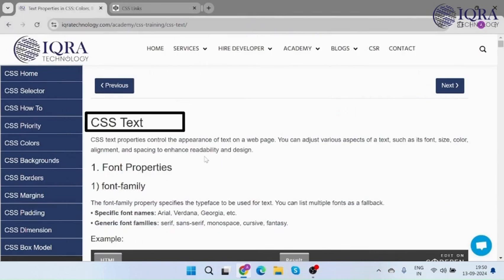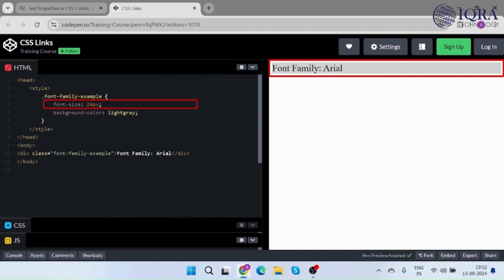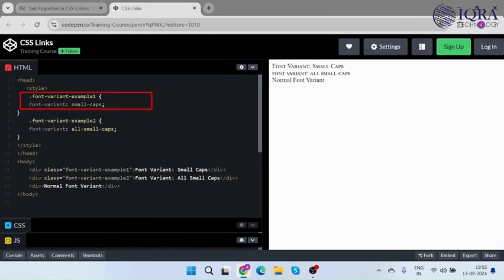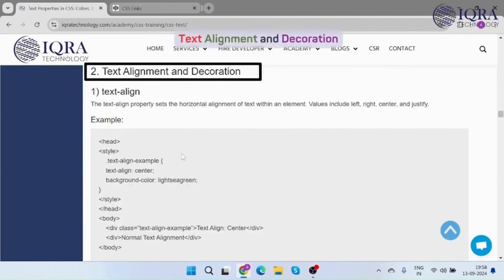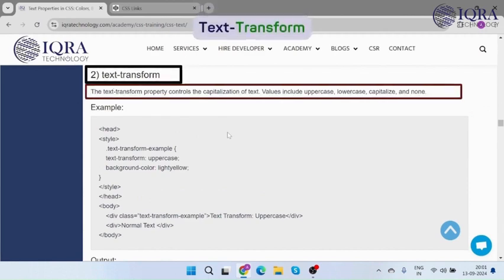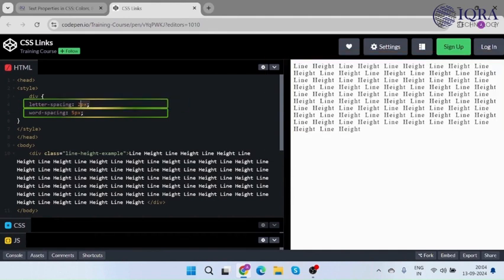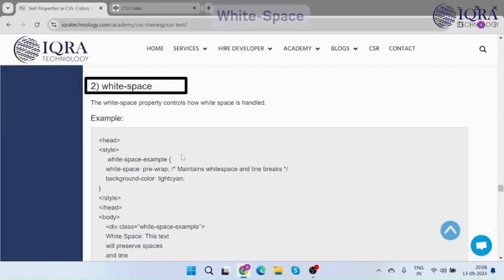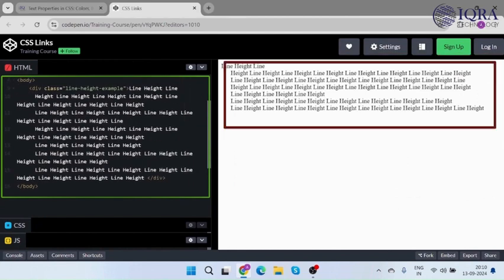CSS Text Properties in English (Session 12)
CSS text properties control the appearance of text on a web page. You can adjust various aspects of a text, such as its font, size, color, alignment, and spacing to enhance readability and design.